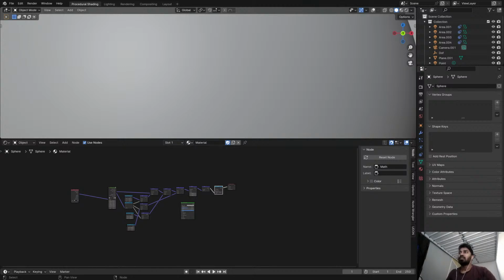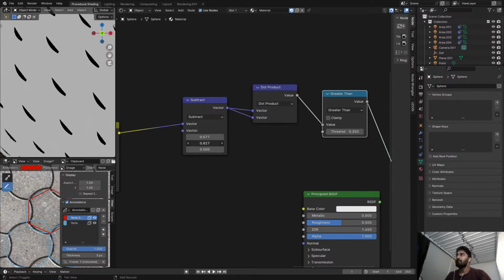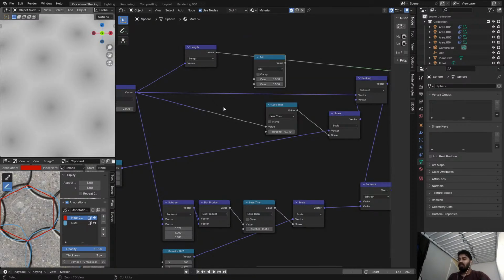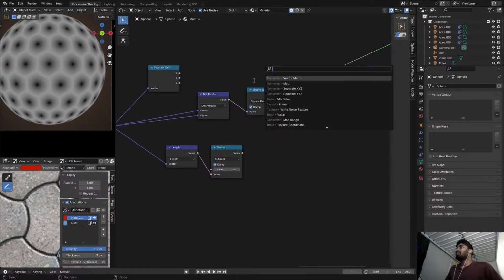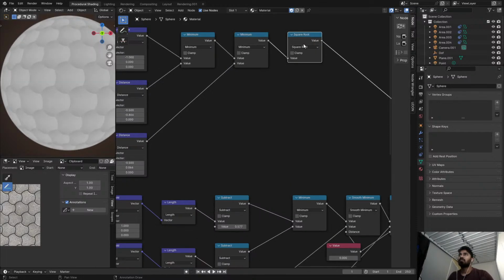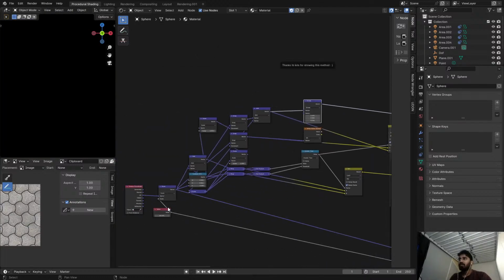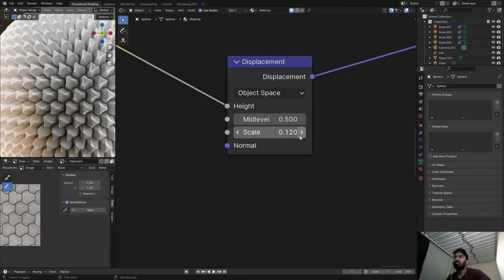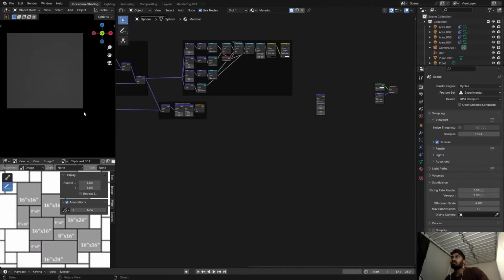Blender Product Creation - Tile Factory Production Diary 08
In this series of streams, I will be working on my next product Tile Master Pro in Blender